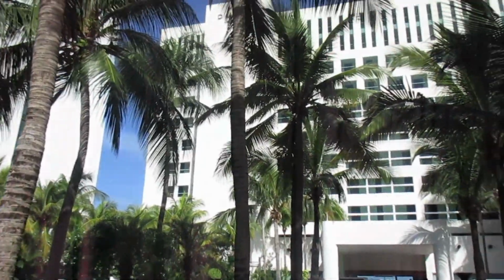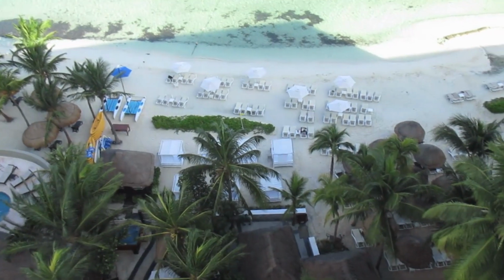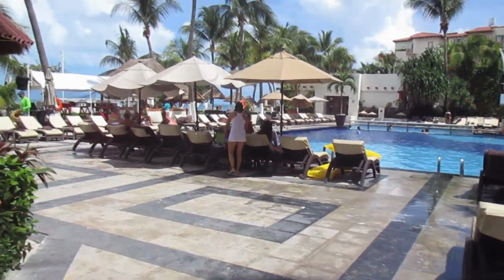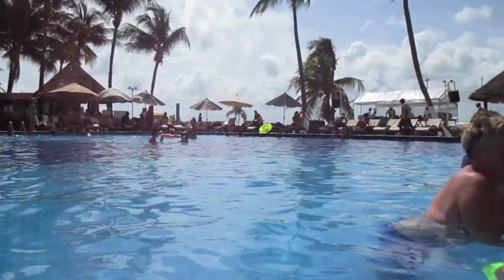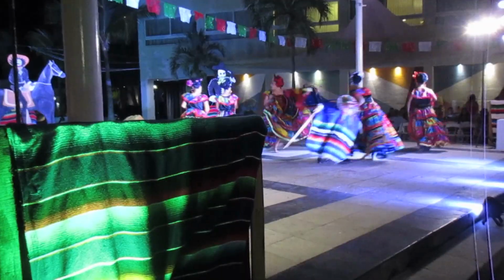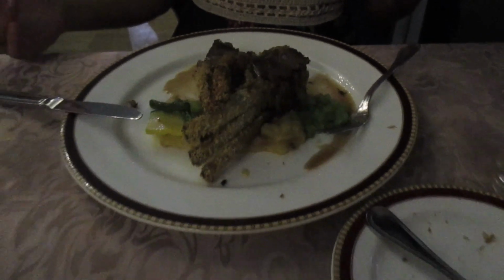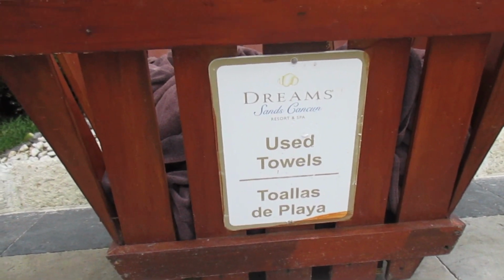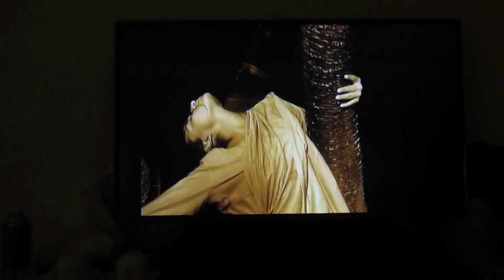Dreams Sands Cancun Review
I review the Dreams Sands Cancun resort.